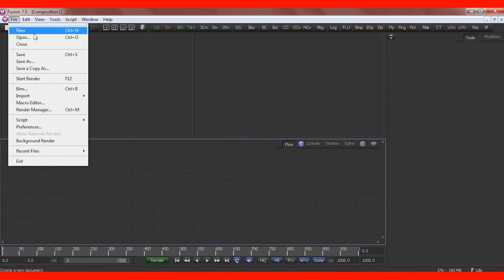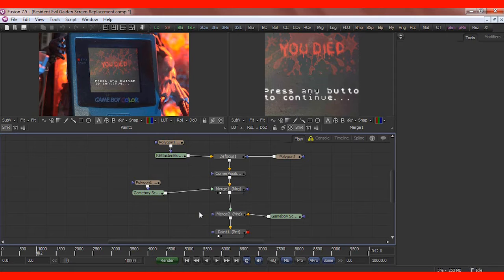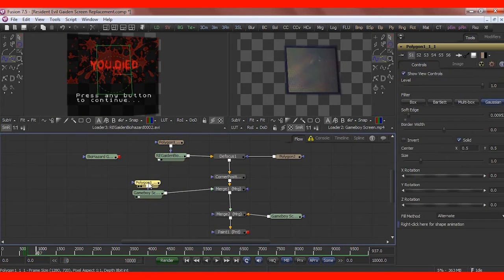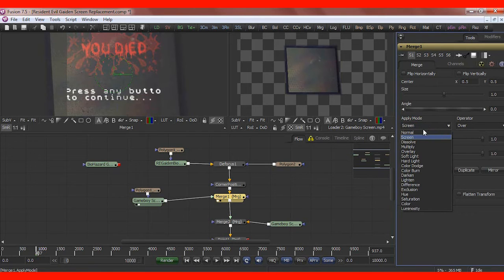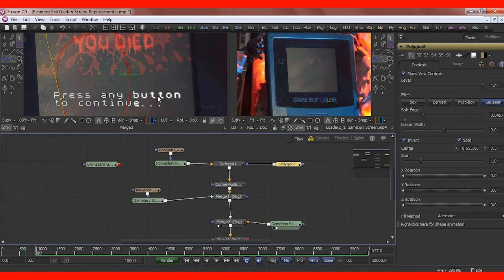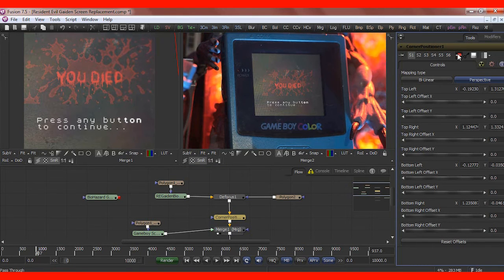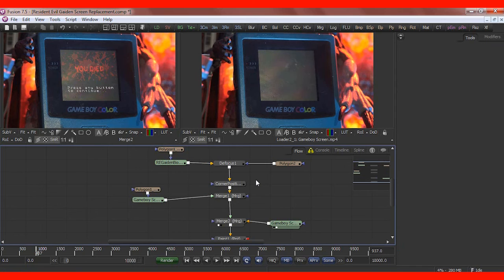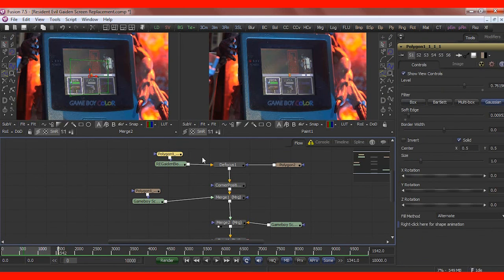LOCR FX - Game Boy Screen Replacement Tutorial with Blackmagic Fusion - Free Video Compositor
This is how you can do the Screen Replacement seen in my Resident Evil (Biohazard) Gaiden review. For this installment of the LOCR FX, I've decided to switch over to Blackmagic Fusion for a few reasons. It's easier to see what's happening, it's software I really want to learn and it's something you can download yourself and follow along at home!